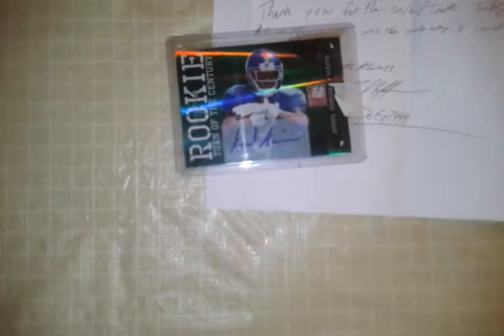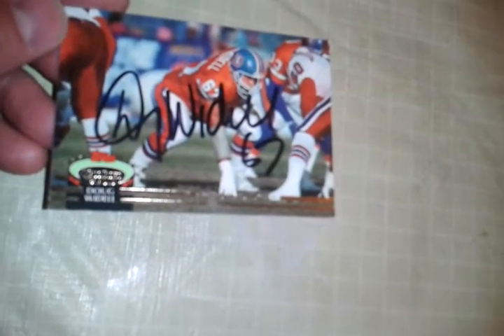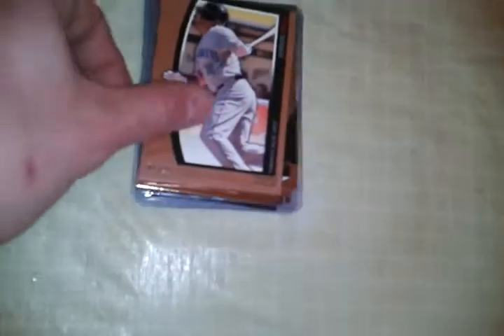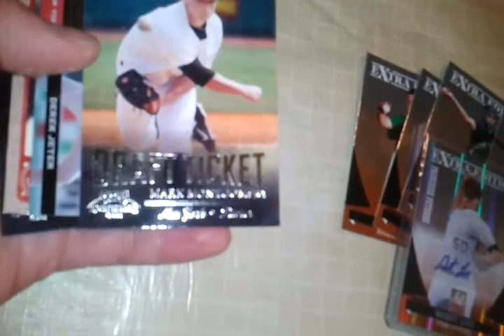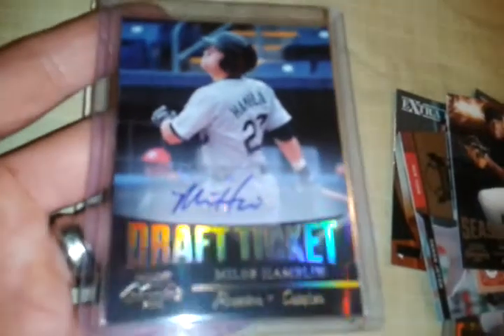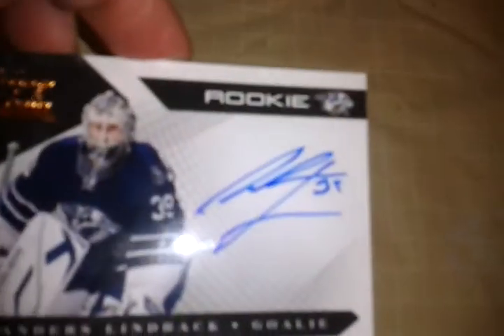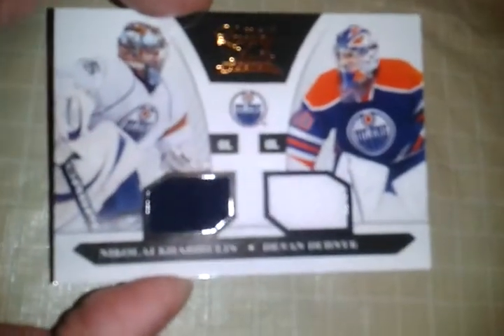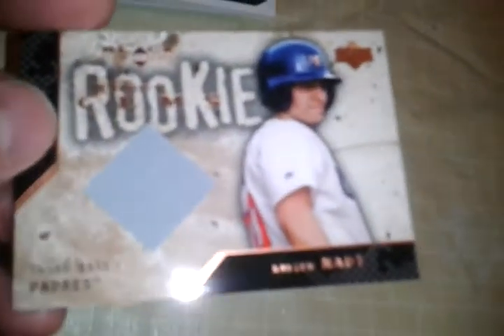Mail ReCap and Where I am These Days...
this is not "goodbye" at all, more of a "be right back"